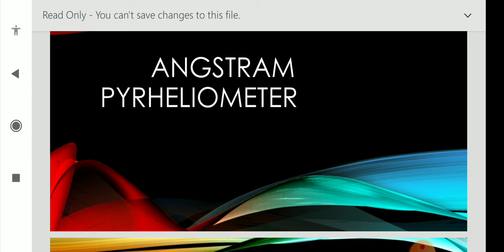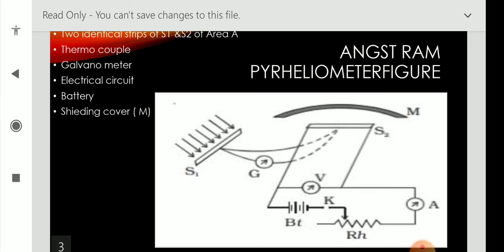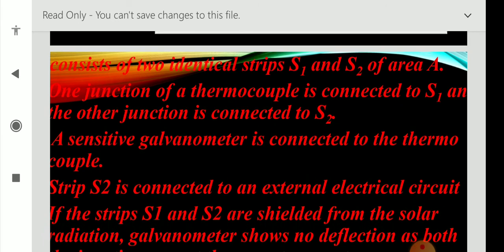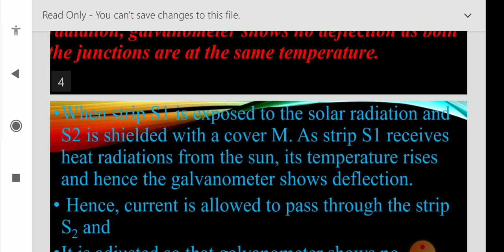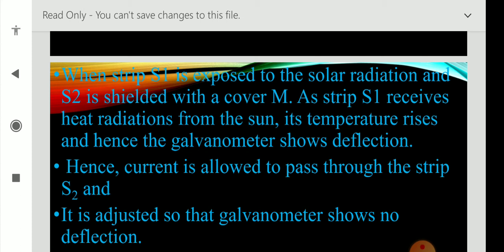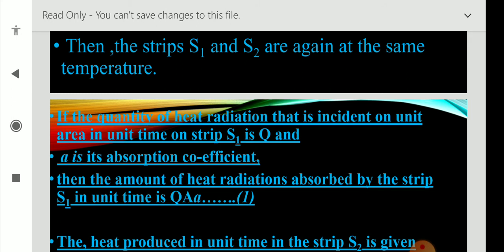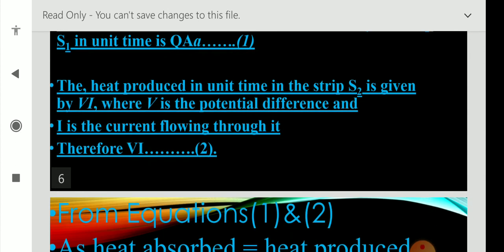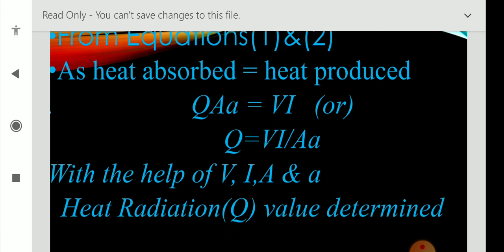Angstram Pyrheliometer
It was used to measure solar radiation, pyrheliometer  applications are scientific meteorological , climate observations material testing research, assessment of the to find efficiency of solar collectors and photovoltaic devices...it is copy of previous video, which was some technical issues